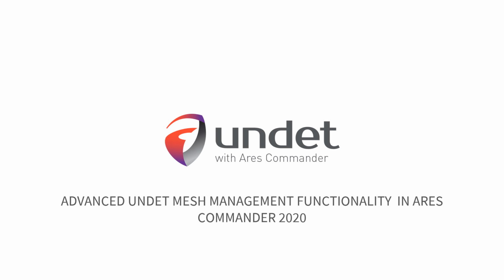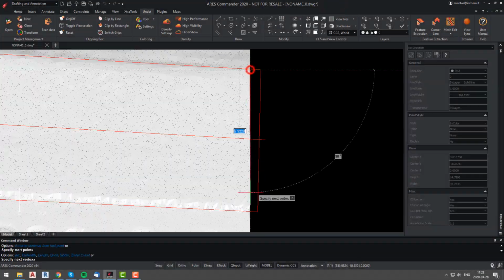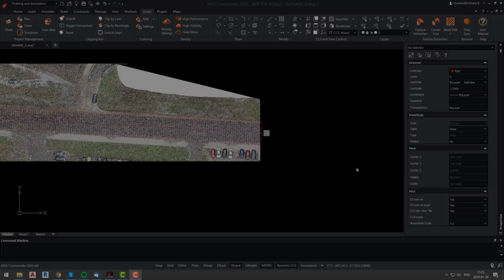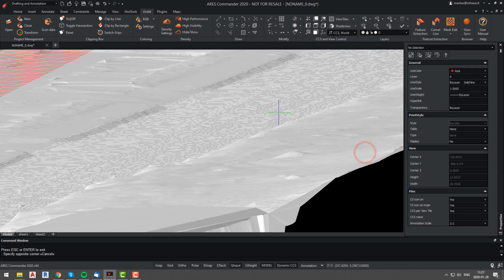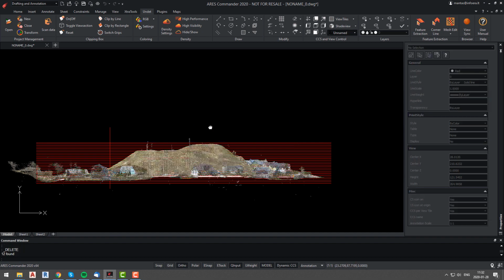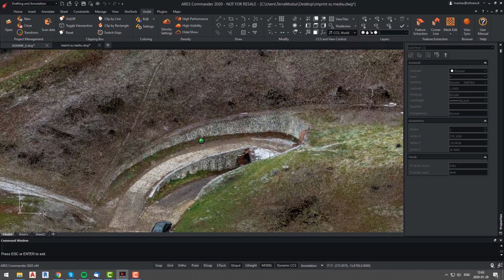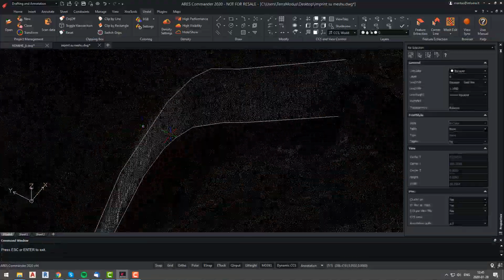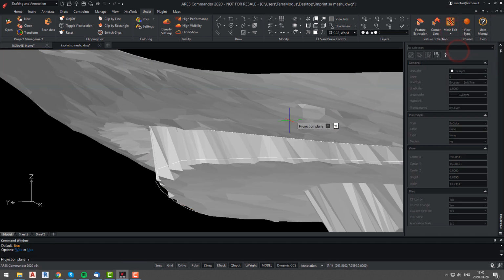Undet for Ares Commander: How to create and manage mesh using advanced mesh functionality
In this video, we show You advanced mesh management with UNDET for Ares Commander.

We will show 3 different cases about road profiling, contour line extraction and mesh edition using imprint function.
We will start with road profiling, and we will show how to slice and add profiles to road mesh.
For contour line extraction we will create lines and extract them from a hill every time z value changes 1 meter.
For imprint function, we will show You how You can fix problematic perpendicular mesh areas using the UNDET mesh slice imprint function.